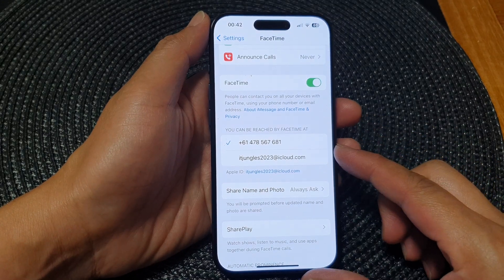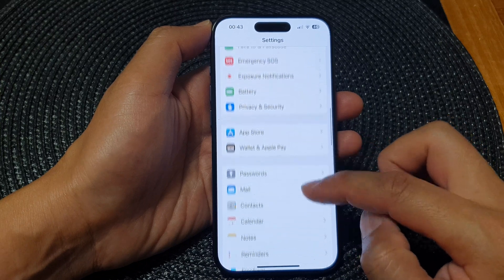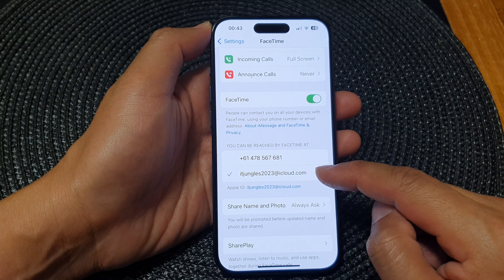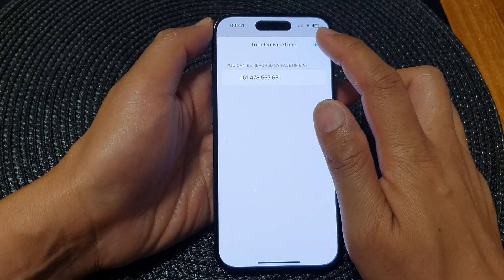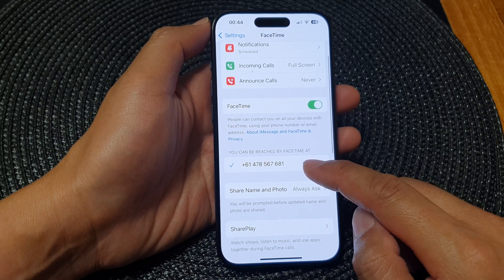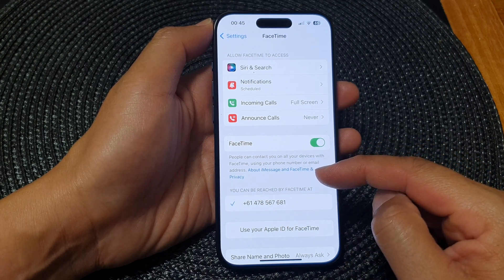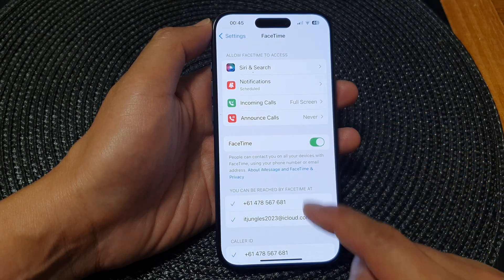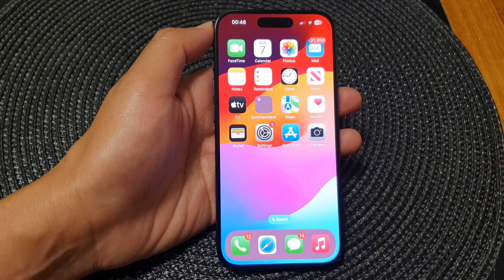iPhone 15/15 Pro Max: How to Add/Remove a Phone Number or an Email Address to FaceTime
Welcome to our latest iPhone tutorial! In this video, we'll walk you through the steps on how to add or remove a phone number or an email address to FaceTime on the latest iPhone 15 series running iOS 17. Follow along as we guide you through the simple process!